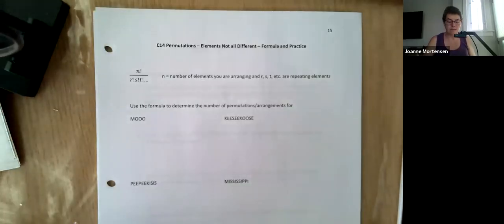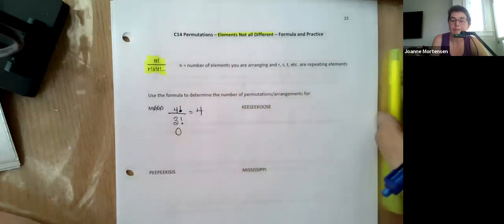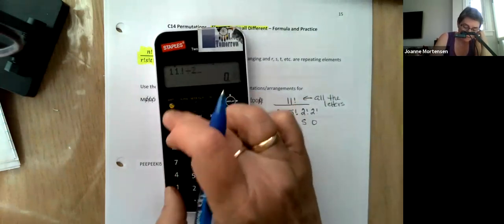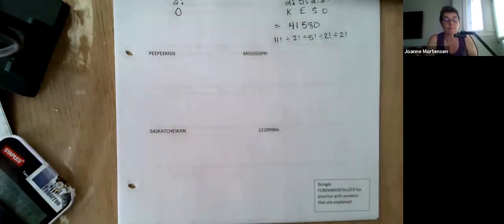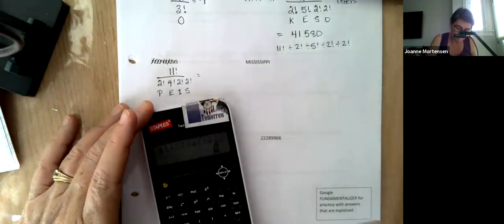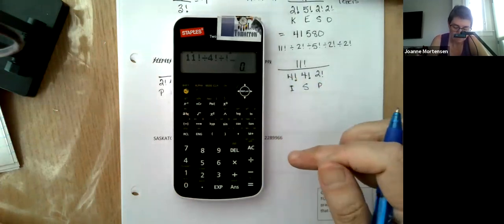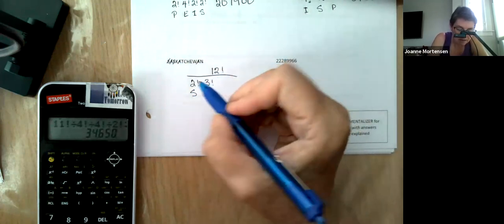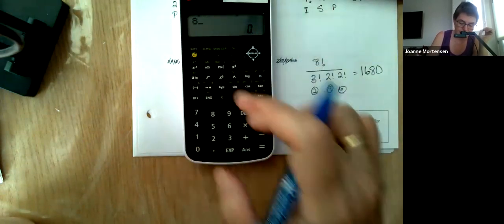C14 Permutation Not all Different Formula